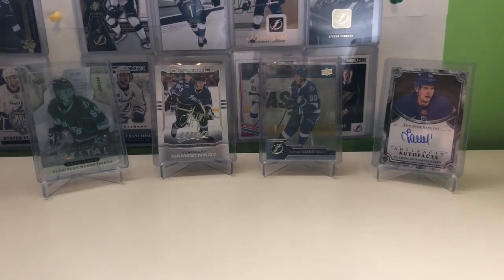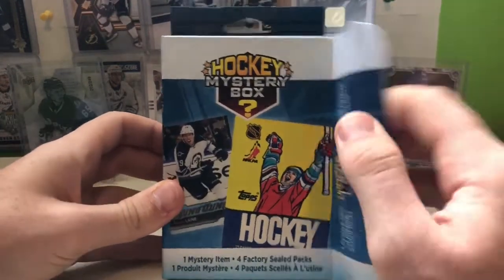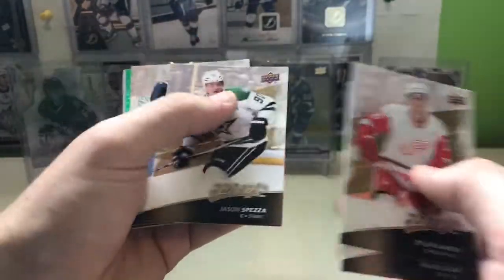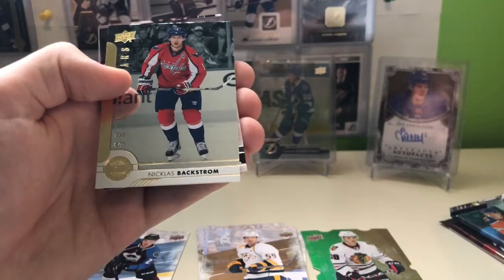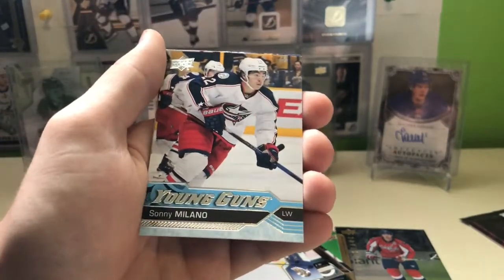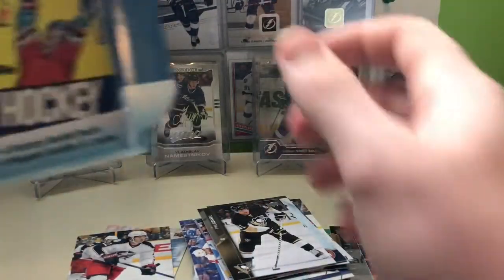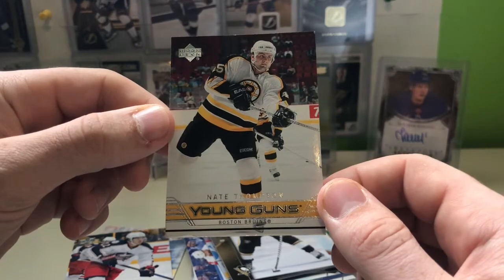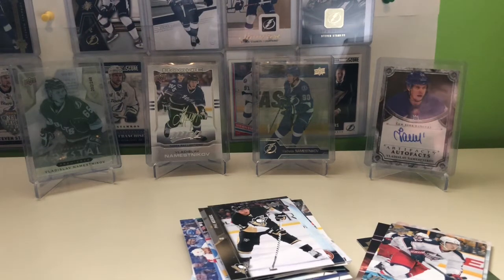Hockey Mystery Walmart box #4!! Had to contact MJ Holdings!!!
Opening another hockey mystery mj holdings Walmart box!!

Remember to follow tbcollector91 on Instagram for news and updates every day!!!

I will keep you updated on what MJ Holdings says about the damage